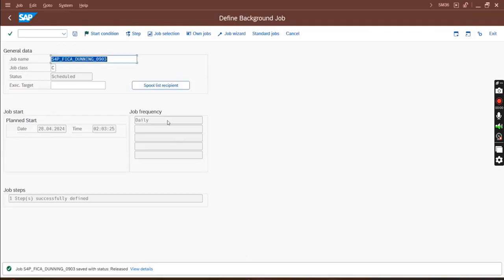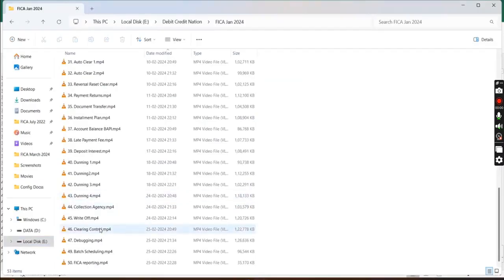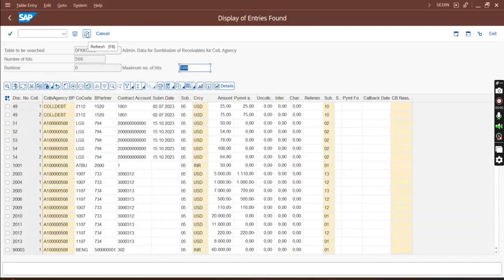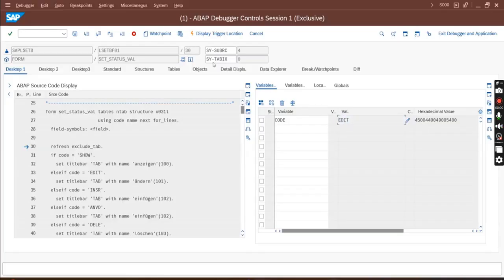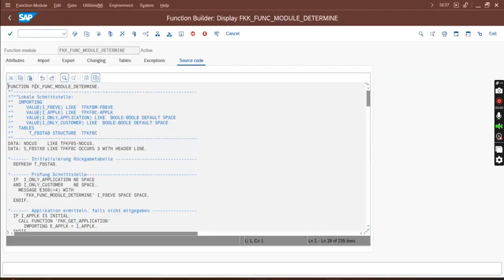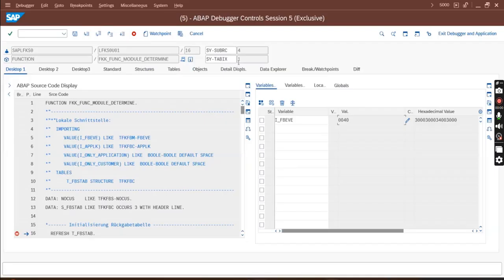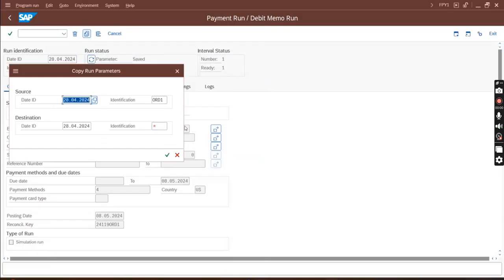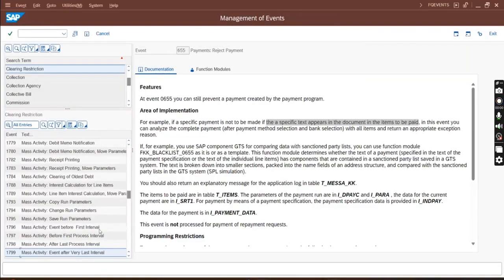Batch Scheduling and Debugging48